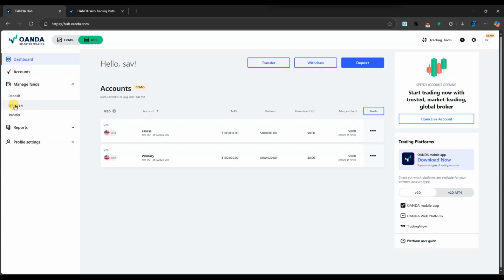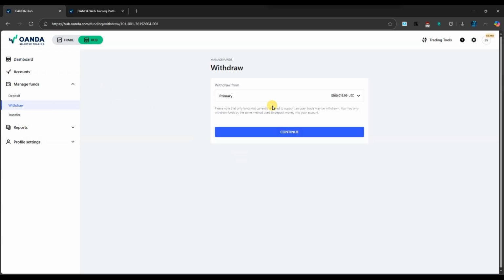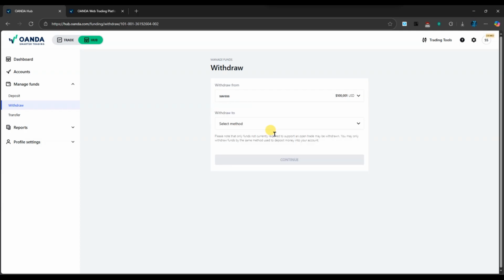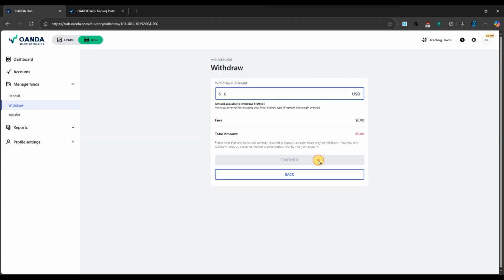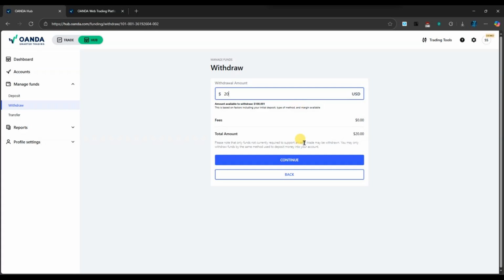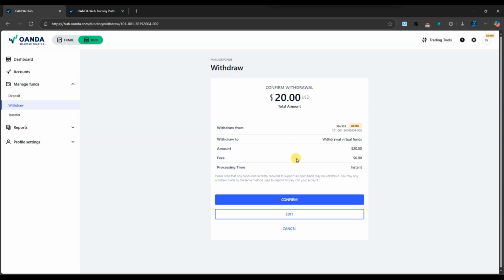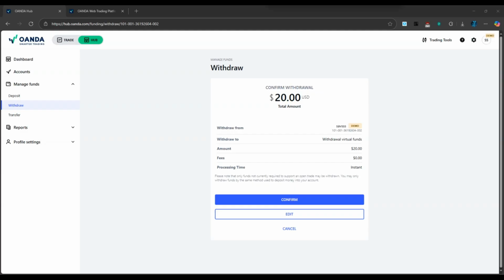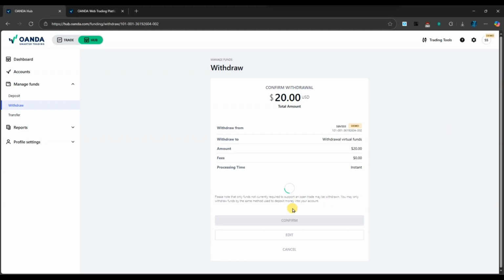How to Withdraw Funds from OANDA 2025?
Want to know how to withdraw funds from OANDA safely and easily? In this step-by-step tutorial, we’ll guide you through the complete process of withdrawing money from your OANDA trading account using the web version. Whether you’re withdrawing via debit card, credit card, or bank transfer, this video explains everything clearly.

You’ll learn how to log in, access the Manage Funds section, select your withdrawal method, enter payment details, confirm your request, and track your withdrawal status. We’ll also cover how long OANDA withdrawals take, what to expect with card vs. bank transfer withdrawals, and tips to ensure your funds are processed smoothly.

This video is perfect for beginners learning how to use OANDA as well as experienced traders who want a quick refresher. By the end, you’ll know exactly how to transfer money from OANDA to your bank account or card without confusion.

Drop your questions in the comments, and we’ll be happy to help you out!